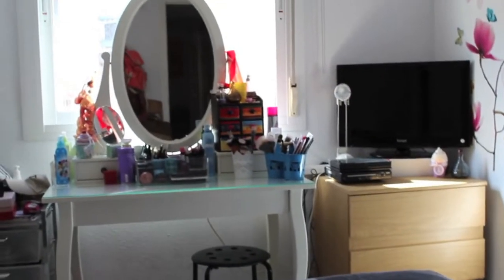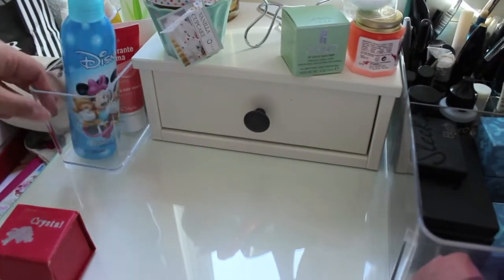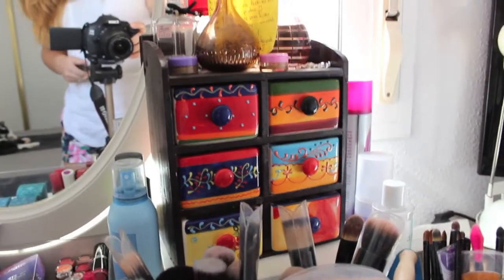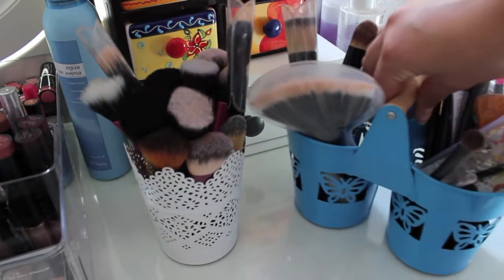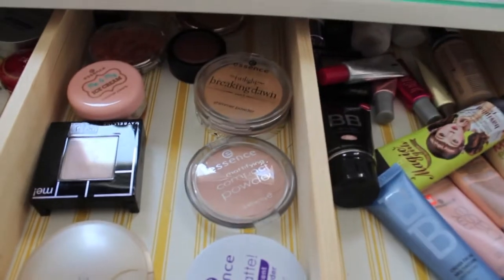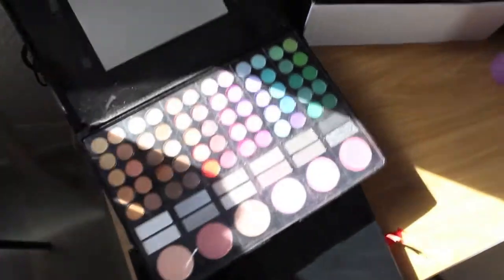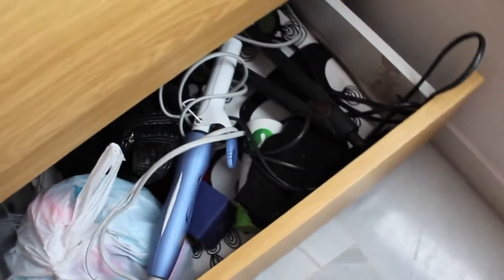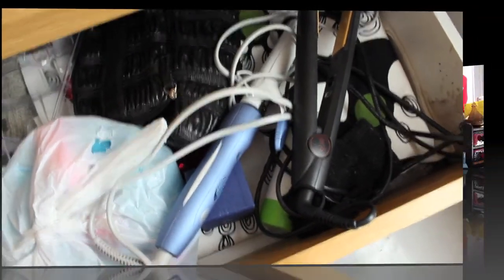Mi rinconcito de belleza